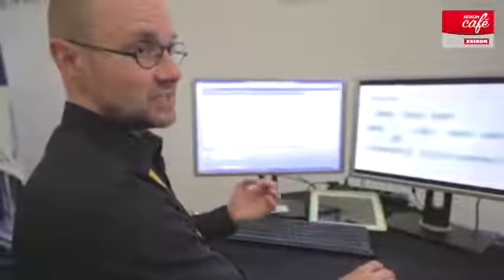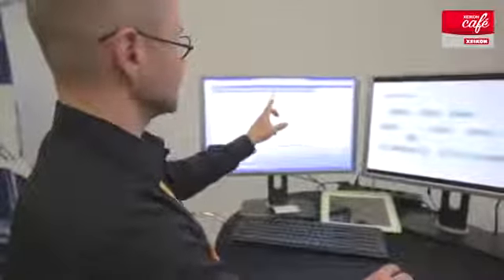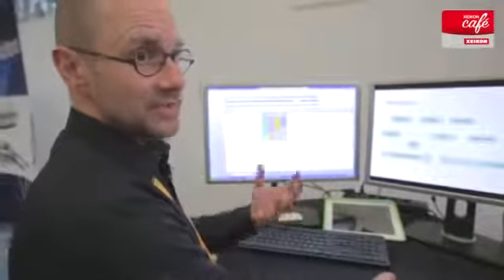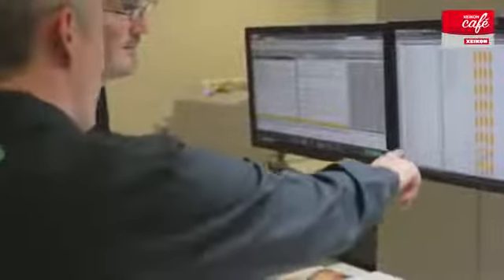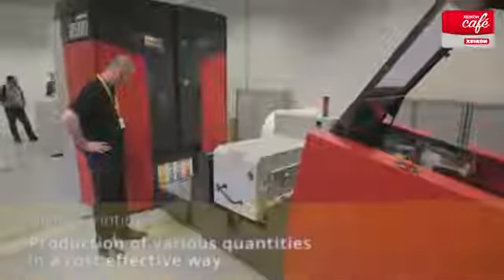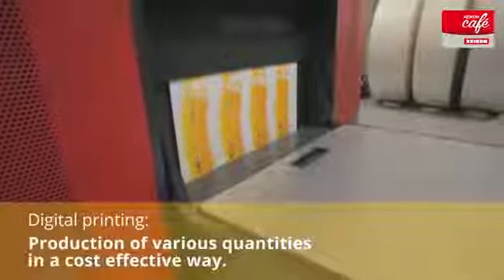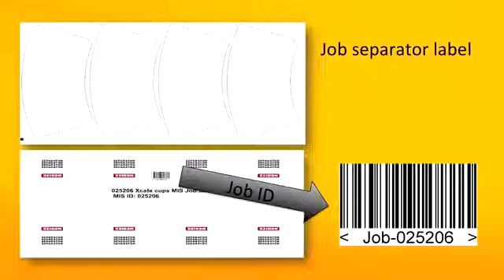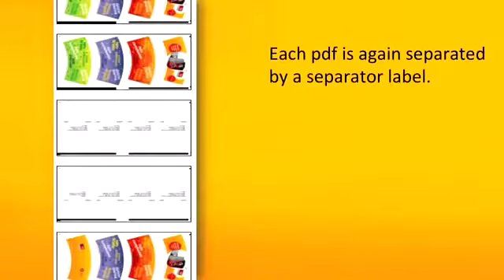Apolo - Xeikon - 🥤🍿 Muitos Copos e Potes, uma única solução digital! Produtividade & Criatividade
Muitos Copos e Potes, uma solução digital!
Produtividade & Criatividade
Desenhe copos e potes de alta qualidade e criativos como você gosta. Imprima e entregue em apenas alguns dias.

Por que imprimir Copos e Potes digitalmente?

😉 Muitas opções criativas e eficaz de branding, e longos tempos de exposição ao público alvo

😉 Usa substratos padrão para copos
Segurança alimentar garantida com o toner seco aprovado pela FDA e diretrizes da Nestlé

😉 Novas possibilidades de mercados de copos para bebidas quentes e frias, sorvetes e pipoca

😉 Tiragens curtas personalizadas rentáveis com tempos de produção e entrega rápido

Não admira que os Copos e Potes de papel estão em alta

Cada copo e pote tem 7 minutos de exposição, mais do que qualquer outra mídia impressa. Infelizmente, os copos em si tendem a ter má reputação, tanto em termos de design quanto de qualidade. E prazos de entrega de 6 a 8 semanas? Isso é impraticável. Mas com a Xeikon você muda tudo isto, agora!

" ...Espera-se que o consumo global de copos de papel cresça de 252 bílhões por ano para 272 bilhões em 2021, principalmente por causa da facilidade de uso, maior biodegradabilidade e o crescente mercado de serviços alimentícios...  - paokagingnews.com "

Digital para controle completo de produção

Com a digital Xeikon você controla completamente o seu processo de produção, reduzindo o tempo e o desperdício substancialmente. Você desfrutará de maior flexibilidade em termos de impressão de dados variáveis. Também pode lidar com alterações em texto, gráficos ou imagens em tempo real. Imprimindo versões diferentes dos mesmos copos e potes de papel? O digital mantém o trabalho extremamente eficiente!

Inúmeras opções criativas

Copos e Potes de papel personalizados como modelo de negócio? Claro. Imprima-os e venda-os. Ou faça com que sejam revendedores e ofereça-os como ferramentas poderosas de branding.

Não há limites para as possibilidades criativas, porque um fluxo de trabalho digital e o toner seco são o nome do meio de impressão confiável. Por quê? Resolução de impressão de 1200 dpi e posicionamento de pontos consistente.

Segurança alimentar garantida

Sem solventes, ftalatos ou óleos minerais são usados ??em nossos toners secos. Você estará em conformidade com:

😉 Regulamento Quadro 1935/2004
😉 FDA
😉 Portaria suíça
😉 Diretrizes da Nestlé